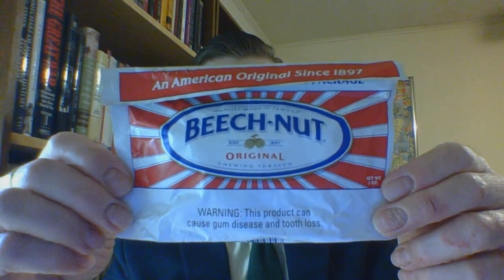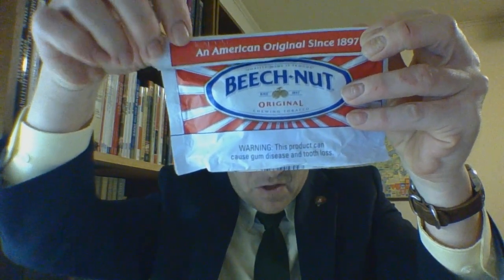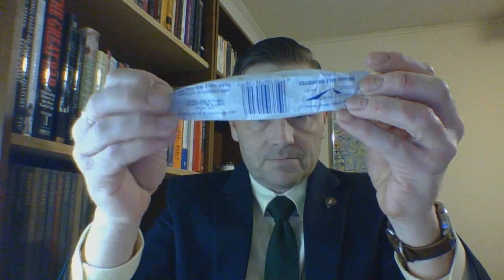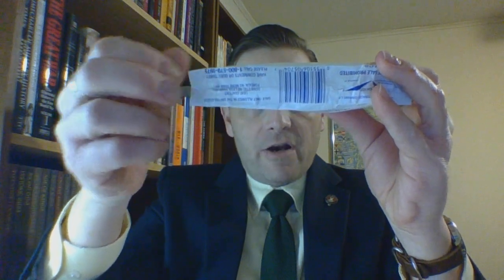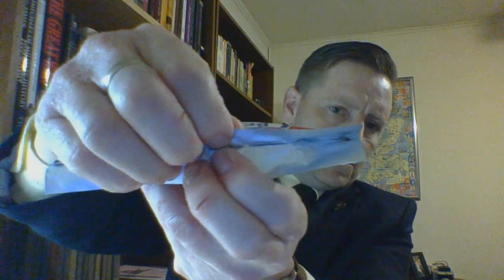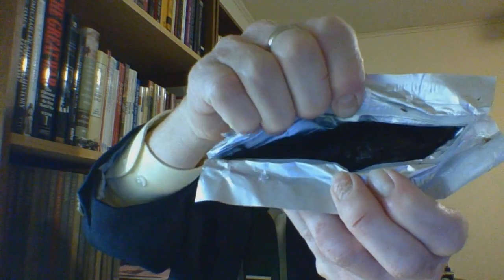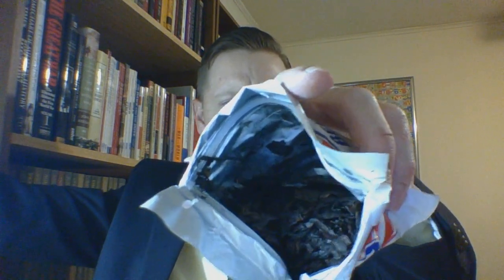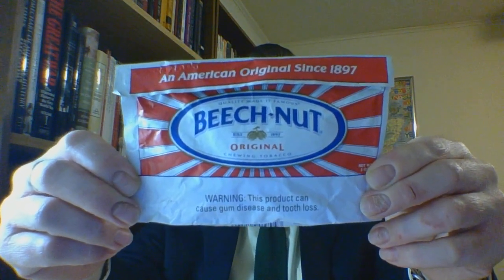Chew Review : Beech~Nut Original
#12 Chew Review

Note: Hellos/Thank yous at end